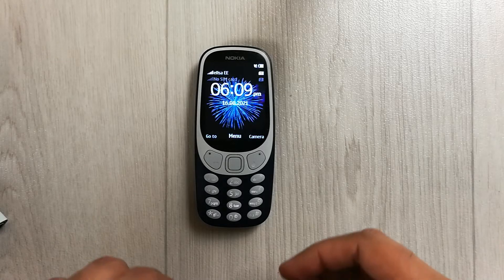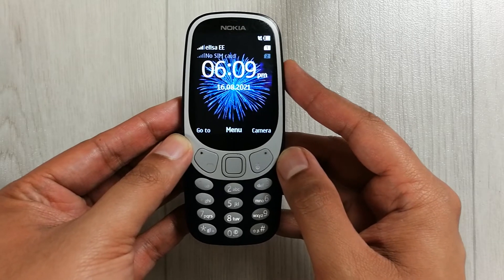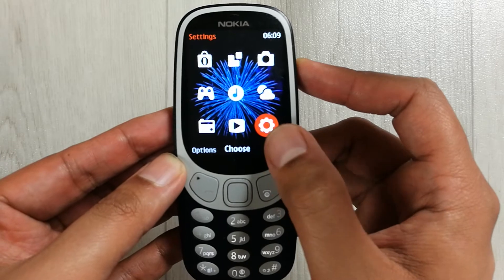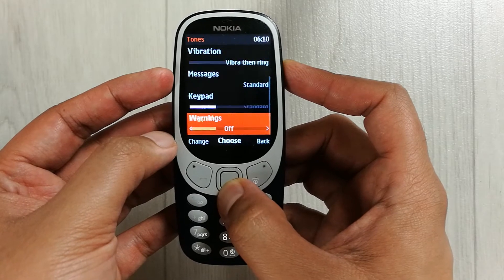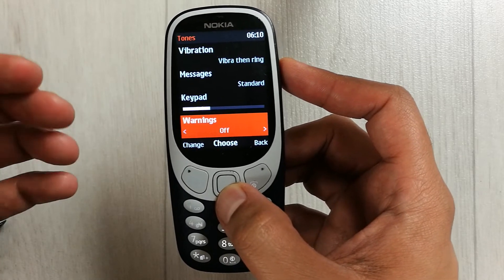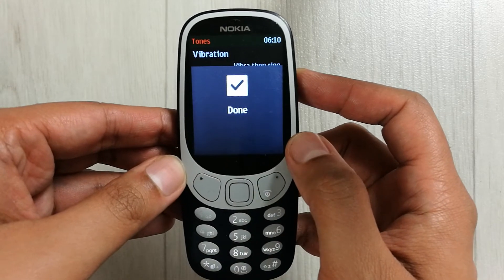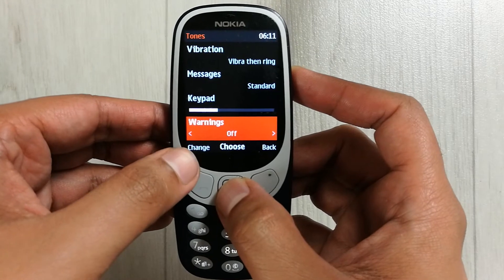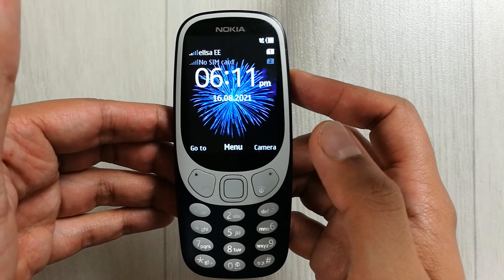Warning Tone in nokia 3310 - How to set Warning Tone in Nokia Keypad Phone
Please use below links to buy Nokia Products
Nokia 6300
Nokia 225
Nokia 220
Nokia 106
Nokia 3310
Nokia Phones
Nokia 110
Nokia 8110
In this video i am showing you how to set warning tone in nokia 3310.